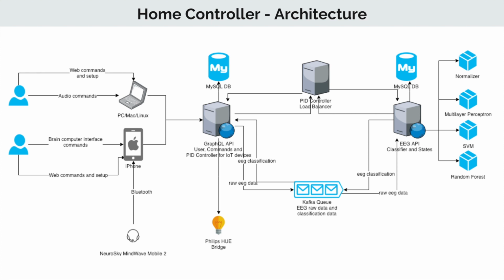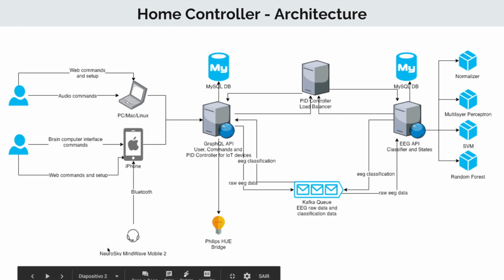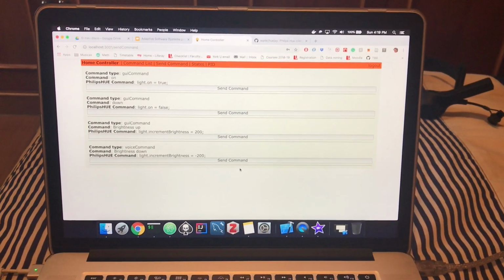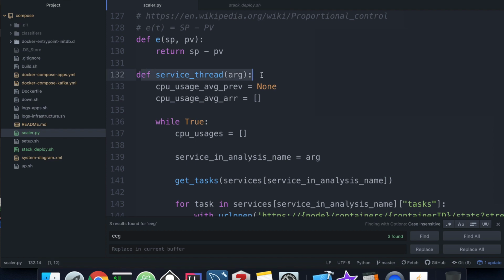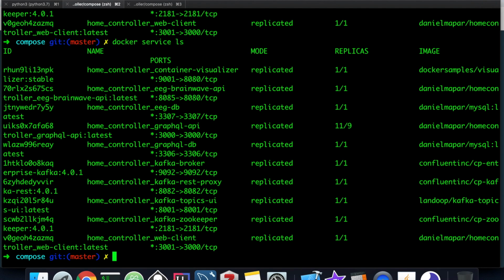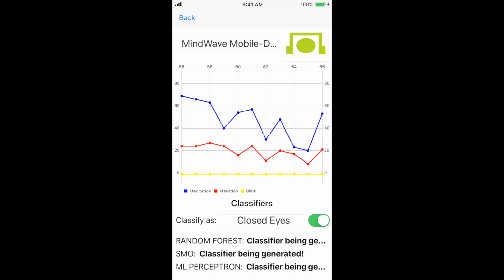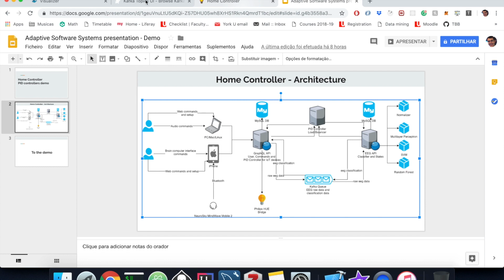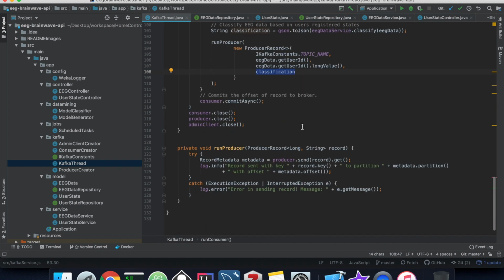PID Controller demo - York University